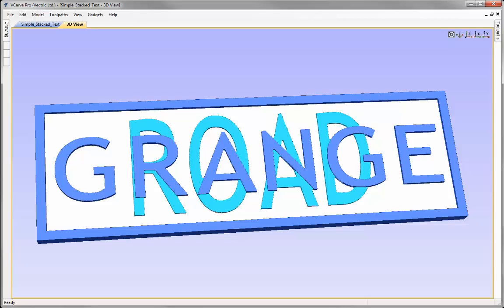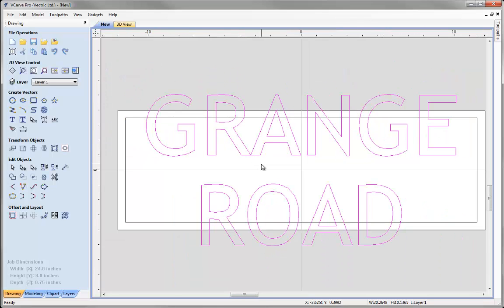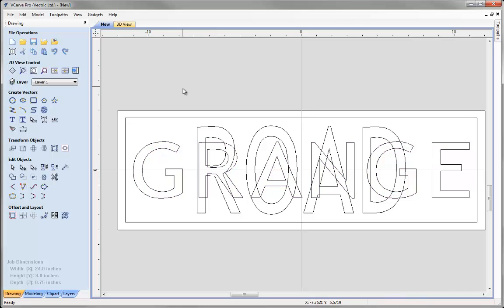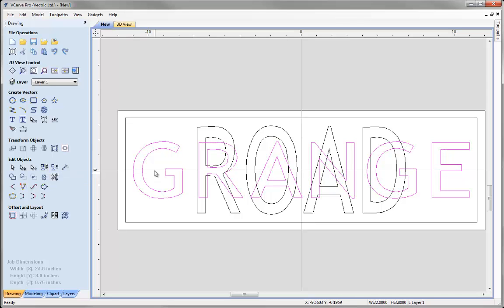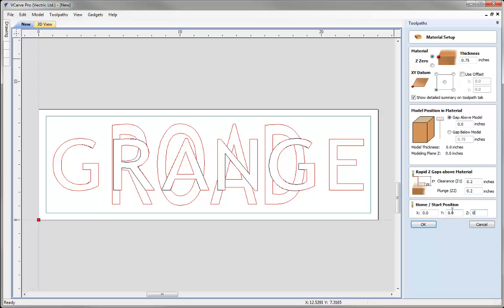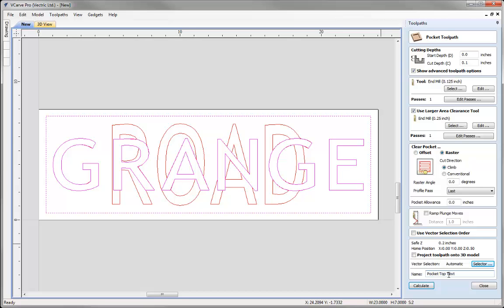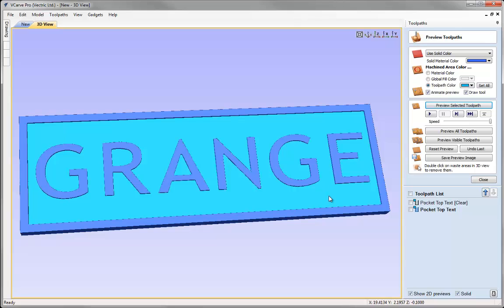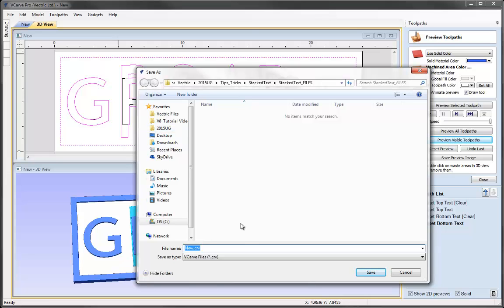Vectric - Simple Stacked Text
In this video look at the basic process for creating "stacked text" using pocketing toolpaths. In particular we look at the technique to convert the text to curves and group before welding to ensure it respects the inner islands of the text.